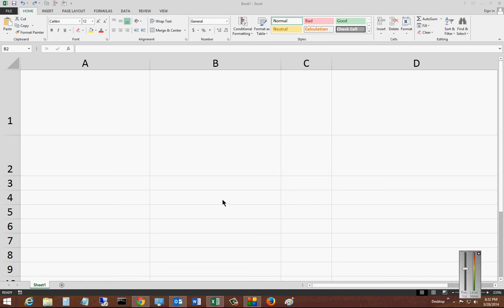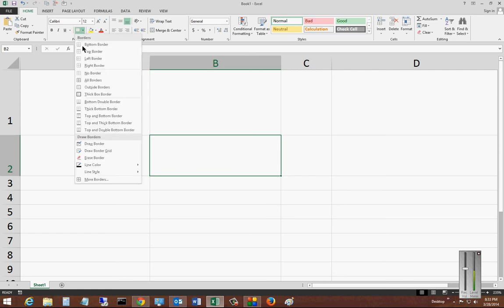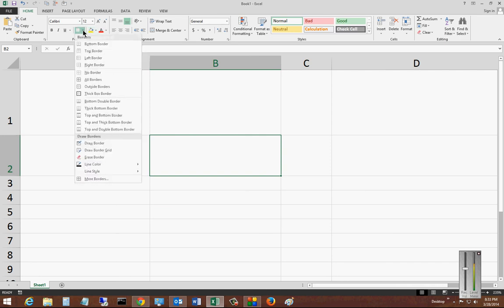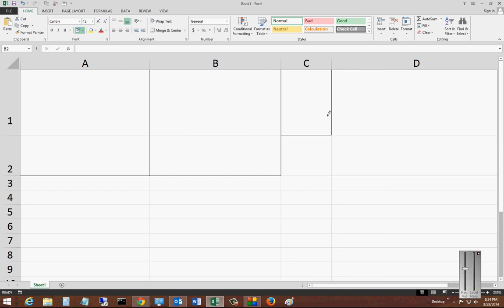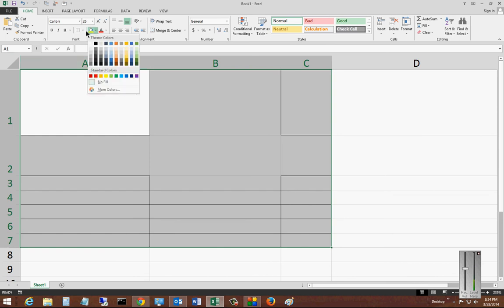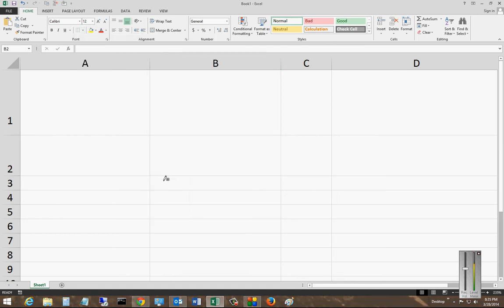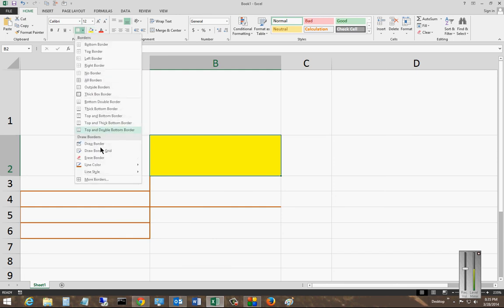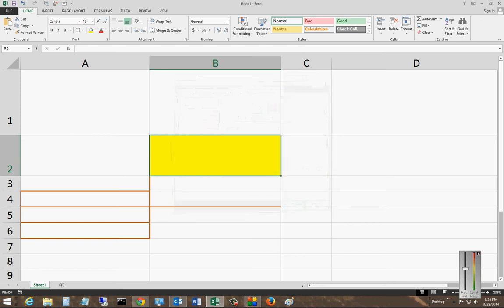How to show cell borders in Microsoft Excel 2013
Author, teacher and talk show host Robert McMillen shows you how to show cell borders in Microsoft Excel 2013